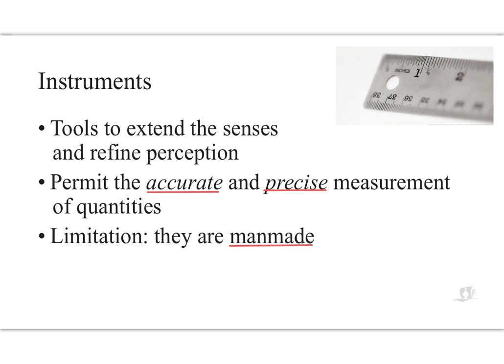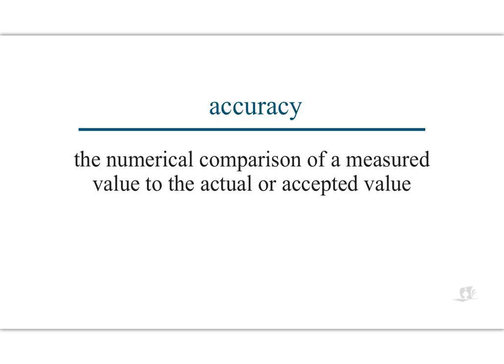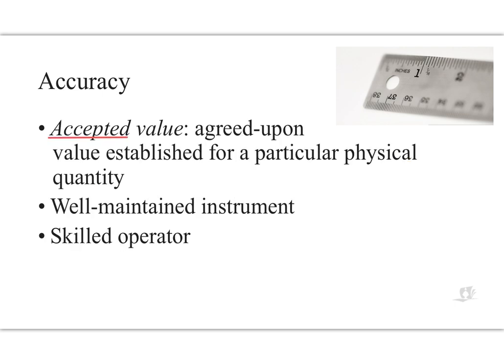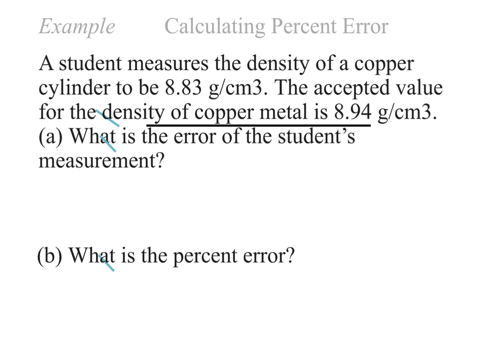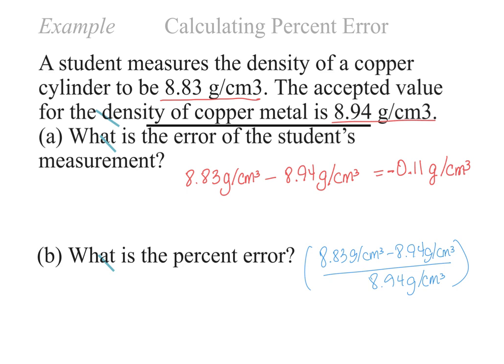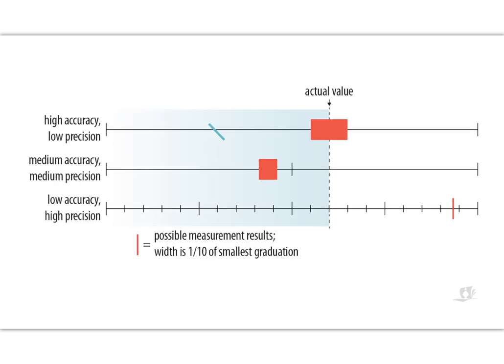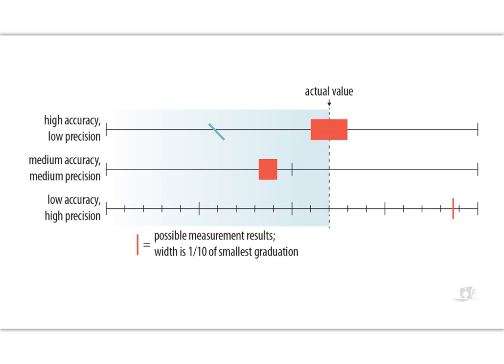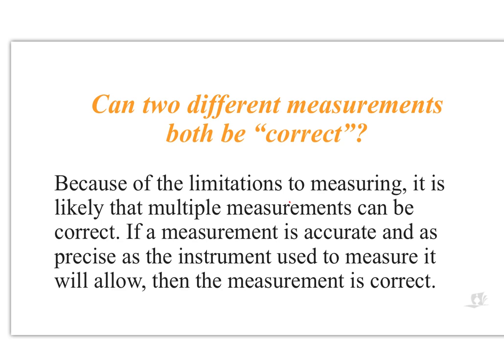1.3 Physics Principles of Measurement